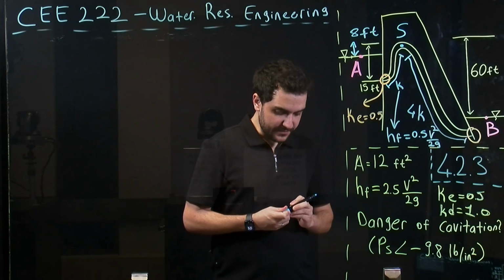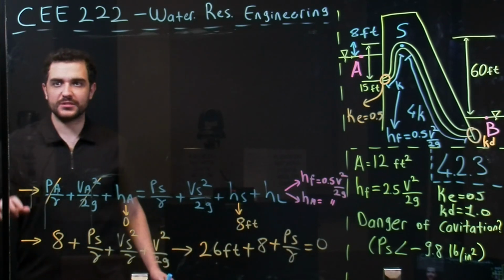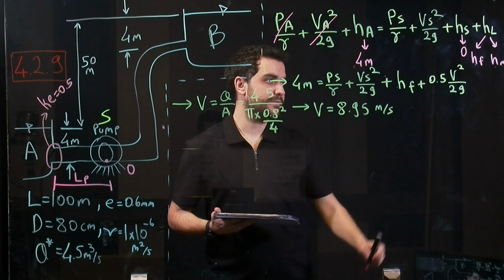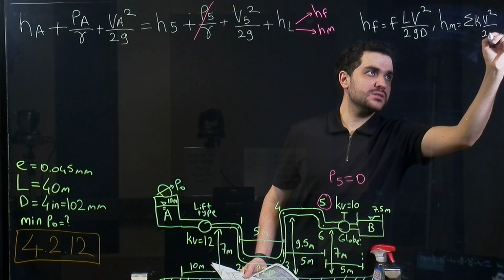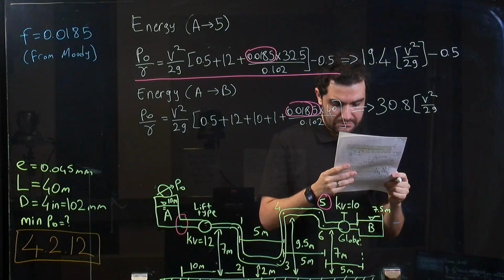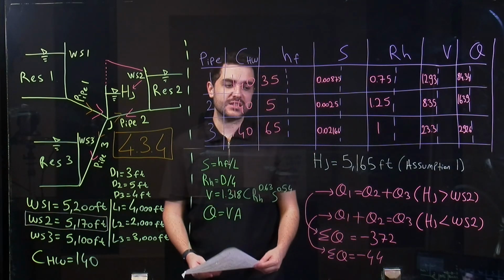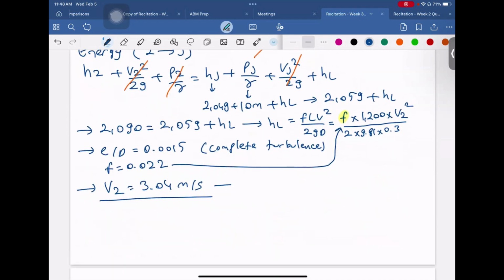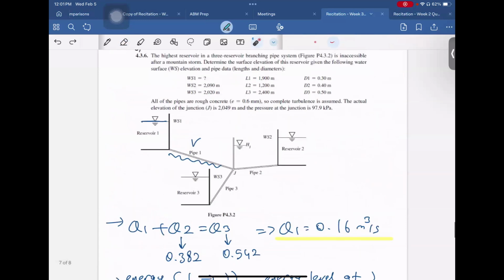CEE222 (Water Recourses Engineering) - Recitation Week 3 - Pipes Flow – Cavitation & Branching pipes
This recitation contains solutions of 6 questions in Houghtalen, R. J., Akan, A. O. H. and Hwang, N. H. Fundamentals of Hydraulic Engineering Systems, 5th Edition

Questions:
00:00 4.2.3
15:27 4.2.7
20:06 4.2.9
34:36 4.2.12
54:41 4.3.3
1:08:41 4.3.6